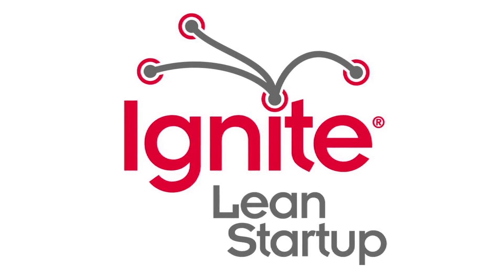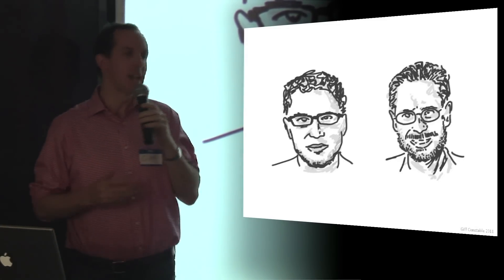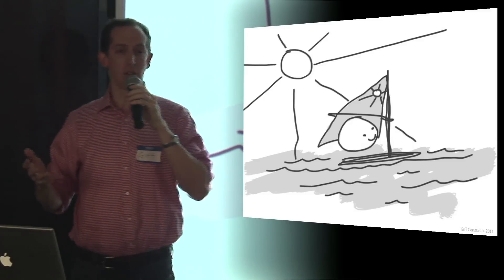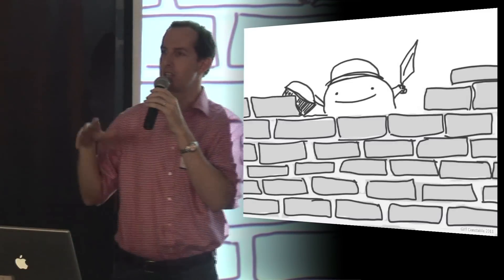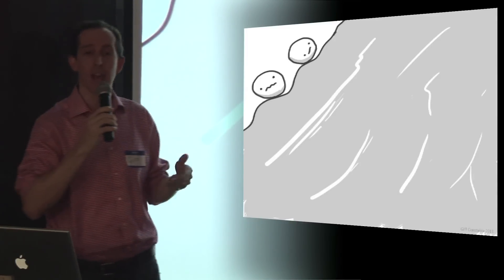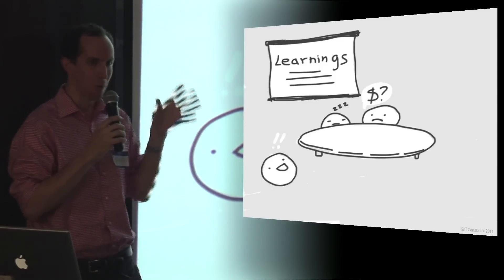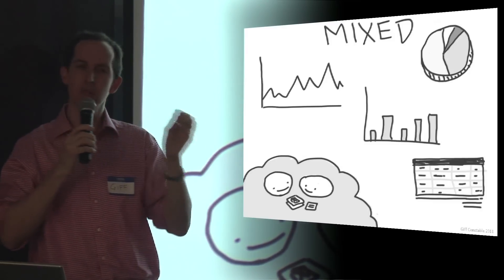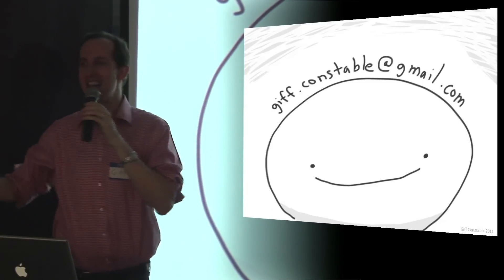Giff Constable - Ignite: Lean Startup Video at Pivotal Labs NYC (6/22/2011)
Giff Constable, Co-Organizer NYC Lean Startup Meetup. @giffconstable
Ignite Talk: "Taken Out Back and Shot"
Ignite is a fast-paced presentation style that gives tech entrepreneurs the opportunity to share lessons learned with a room full of drunk entrepreneurs. But there's a catch: presentations are limited to exactly five minutes and twenty slides--and those slides advance automatically every 15 seconds.